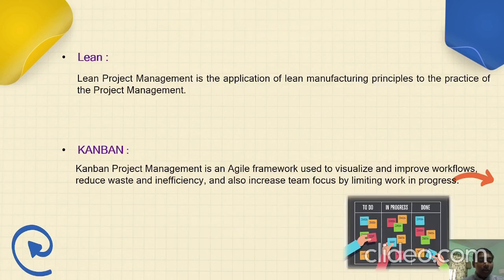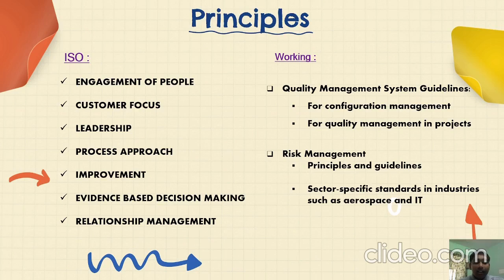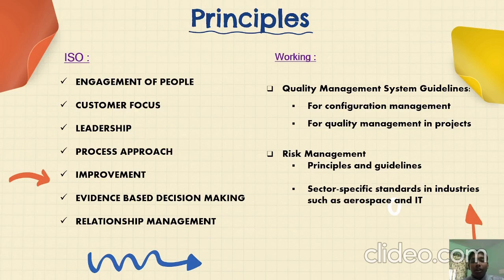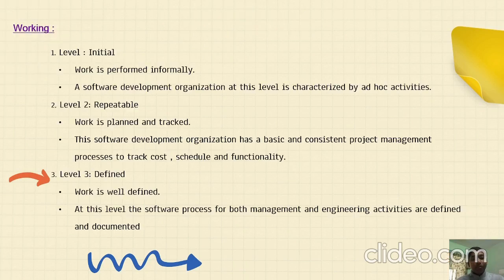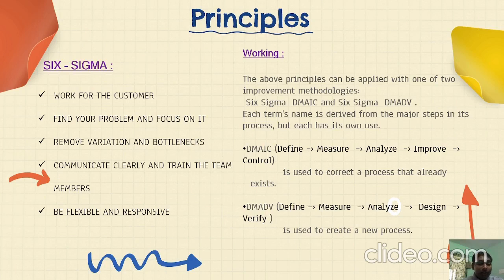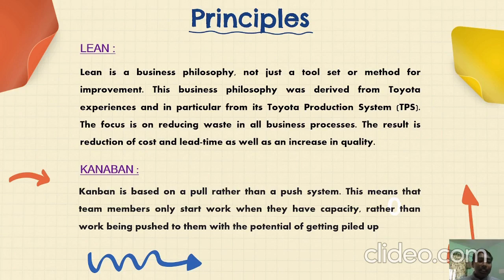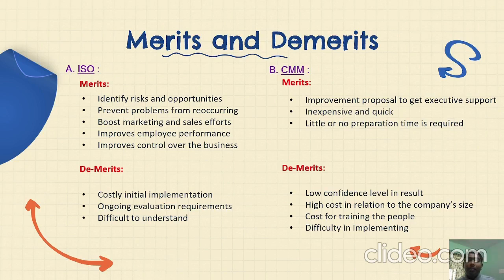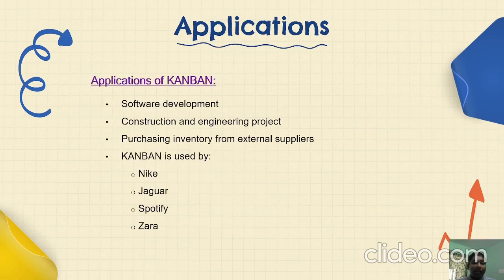Project Management Tools | Presentation on PM Tools | Rahul Kumar Sah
This video will give complete knowledge on Project Management Tools.